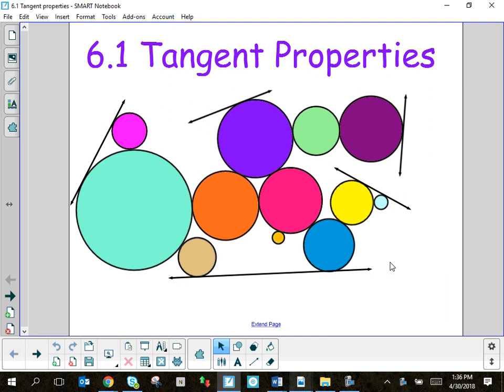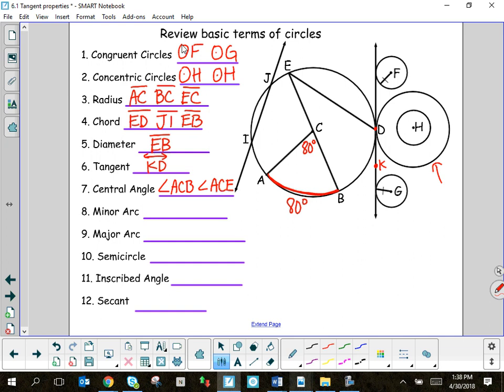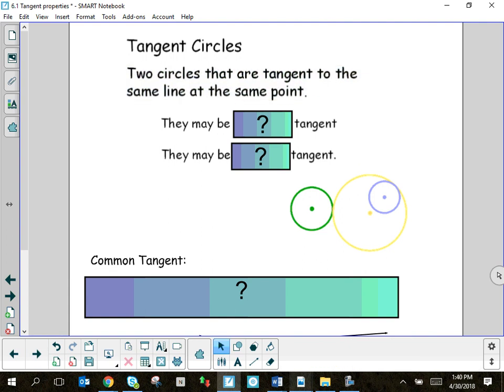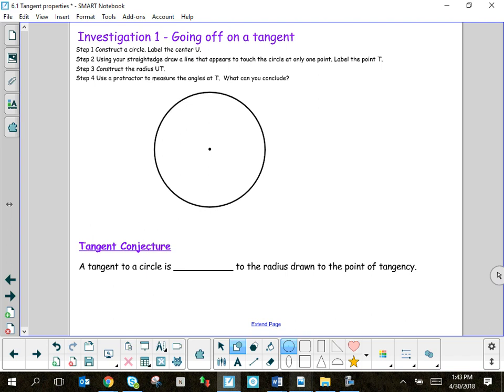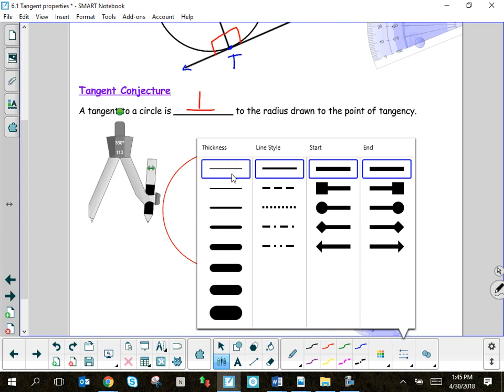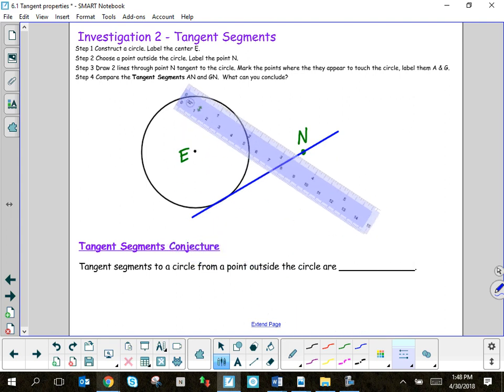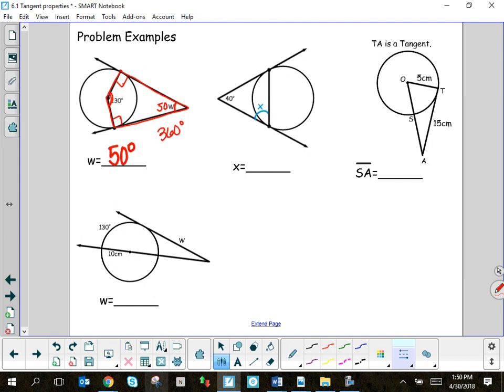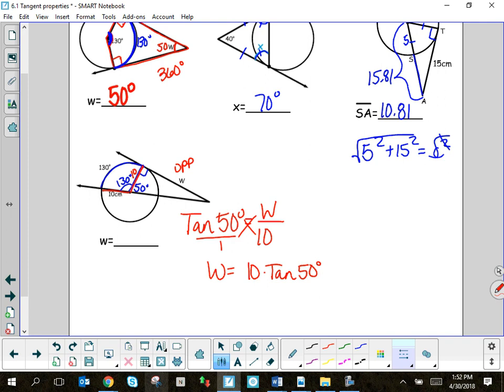6 1 notes GT